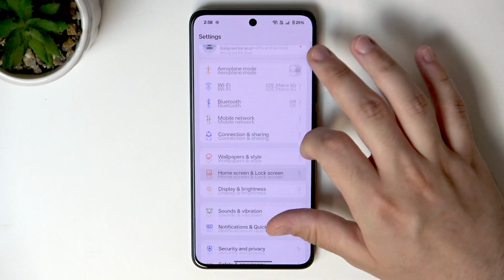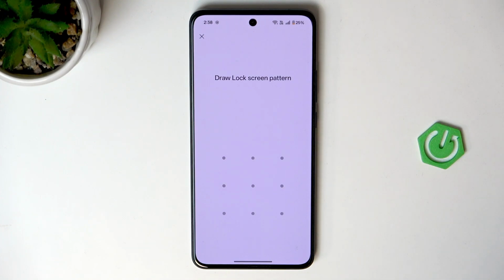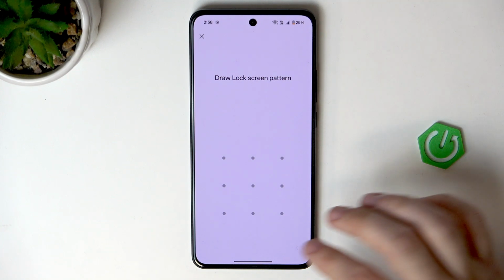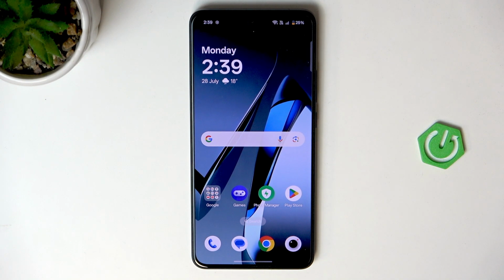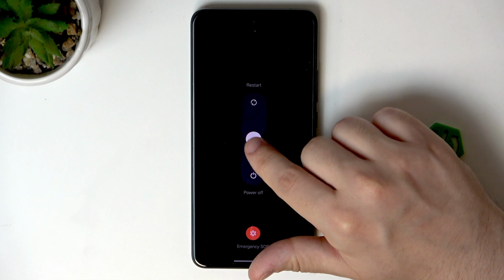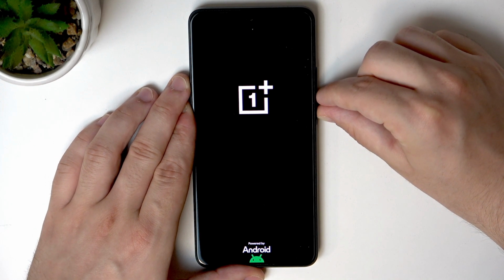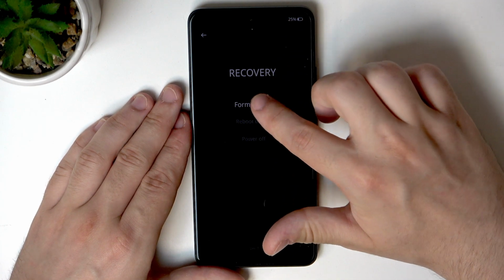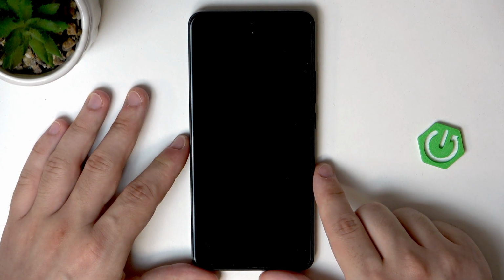OnePlus Nord CE 5 – How to Reset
If you need to reset your OnePlus Nord CE 5, this video will show you two easy methods to restore your device to factory settings. Whether your phone is unresponsive, lagging, or you just want to erase all data and start fresh, you’ll learn how to reset using both the settings menu and recovery mode. We’ll guide you step by step, including how to back up your data, access the reset options, and what to expect after the reset. The OnePlus Nord CE 5 makes it simple to perform a reset, and this guide will help you do it safely and quickly.

How to reset OnePlus Nord CE 5 using settings?
How to factory reset OnePlus Nord CE 5 with recovery mode?
How to erase all data on OnePlus Nord CE 5?

0:00 Introduction
0:05 Method 1: Reset via Settings Menu
0:25 Navigating to System and Backup & Reset
0:36 Choosing Erase All Data Option
0:50 Confirming and Completing the Reset
1:22 Method 2: Factory Reset via Recovery Mode
1:39 Powering Off and Entering Recovery Mode
2:19 Using Recovery Menu and Formatting Data
2:52 Completing the Reset and Setup
3:01 Outro